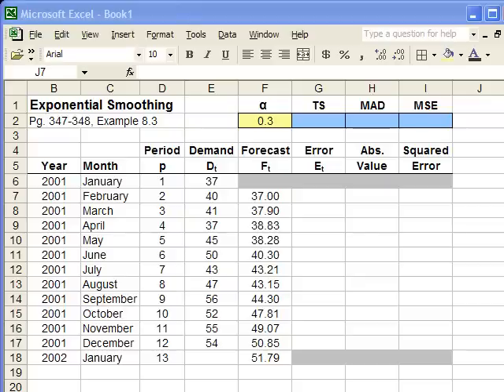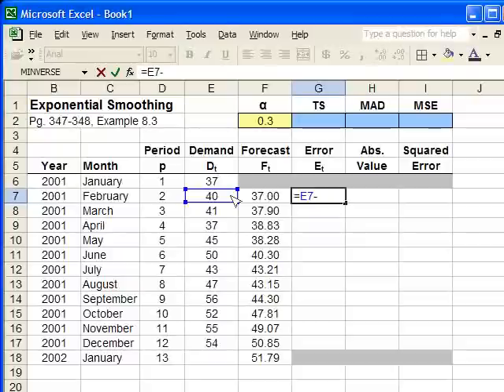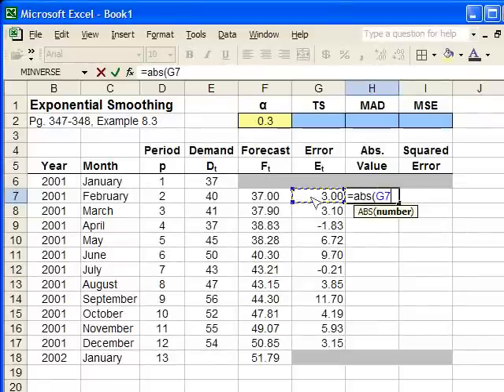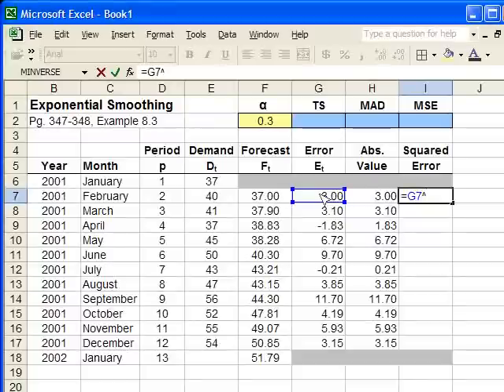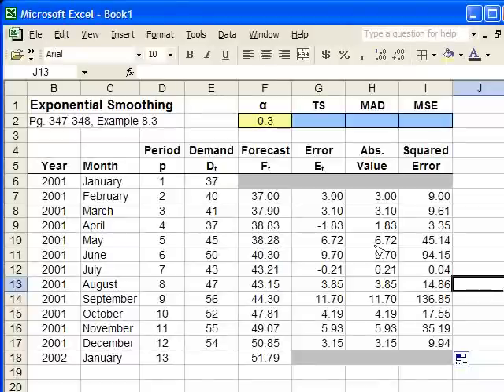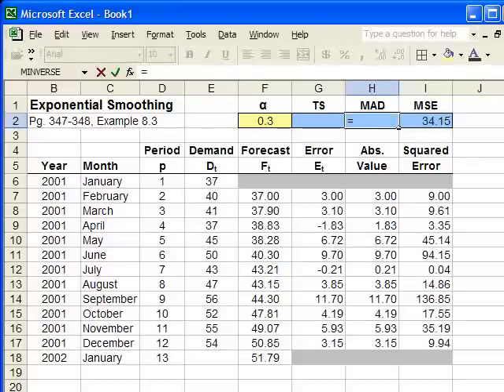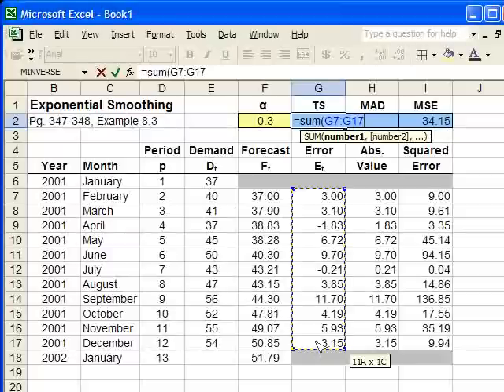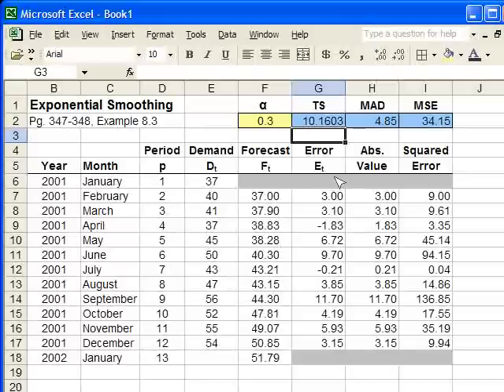Forecast Accuracy: MAD, MSE, TS Formulas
We enter the formulas that measure the accuracy of the forecast.  Based in Excel 2003/2000.